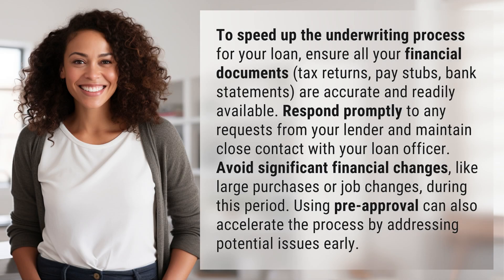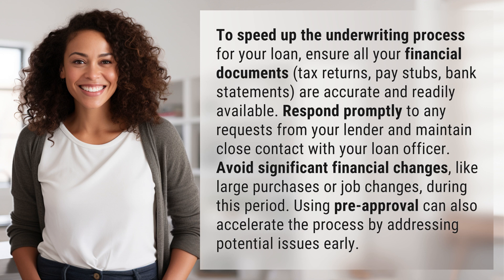How to speed up the underwriting process for your loan?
Accelerate Your Loan Underwriting Process 👉 Loan Underwriting Tips 👉 Learn how to speed up the underwriting process for your loan by ensuring accurate financial documents, responding promptly to requests, and maintaining close contact with your loan officer. Avoid significant financial changes and consider getting pre-approval to address potential issues early on.

Laura S. Harris (2024, June 27.) How to speed up the underwriting process for your loan?
    🌐 AskAbout.video